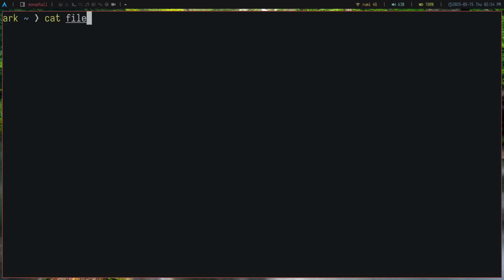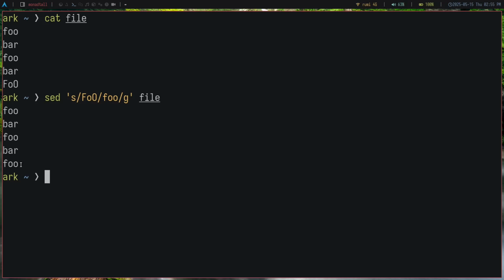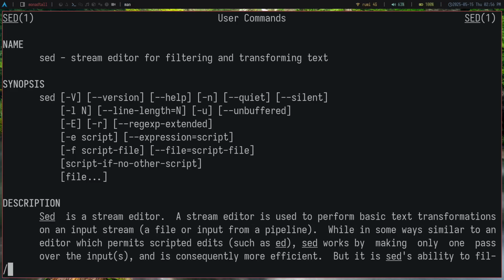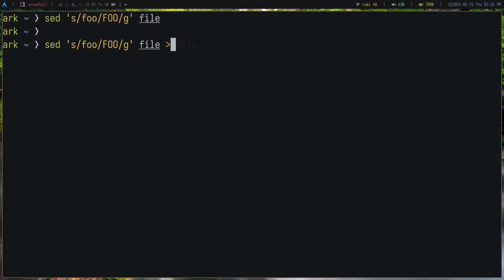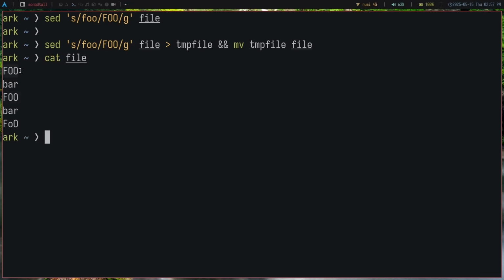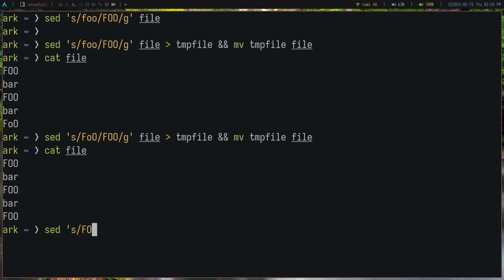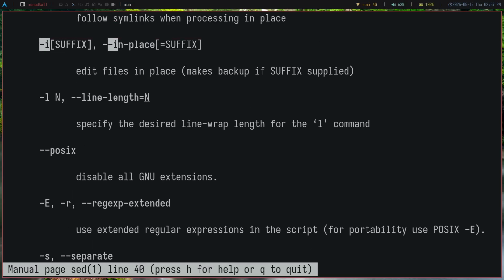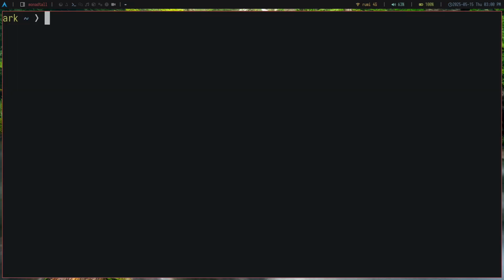Properly replacing things with sed